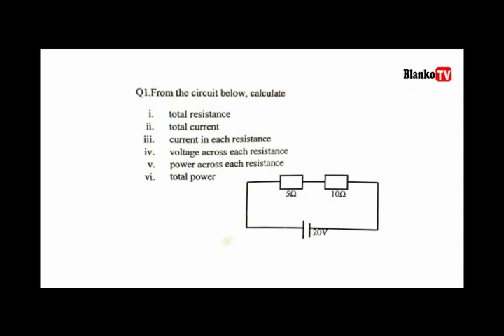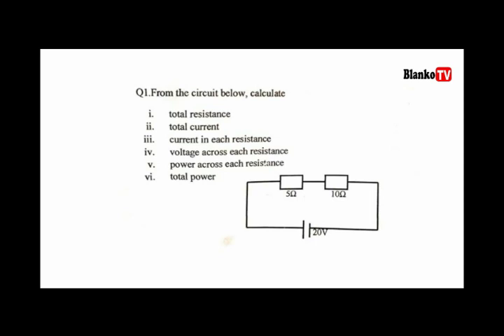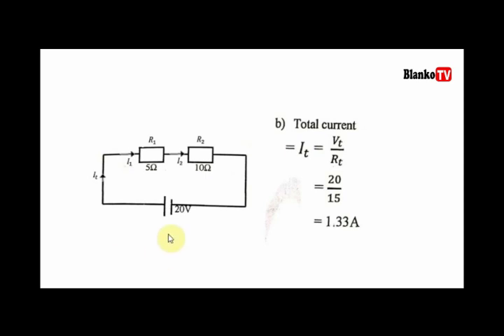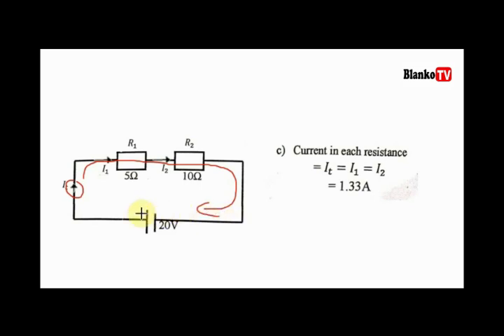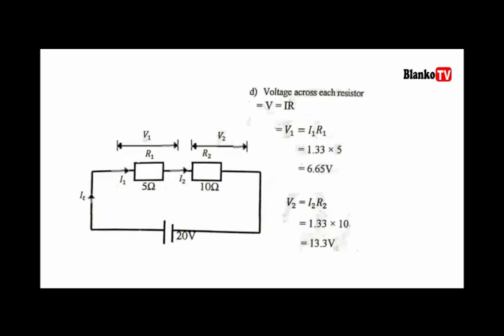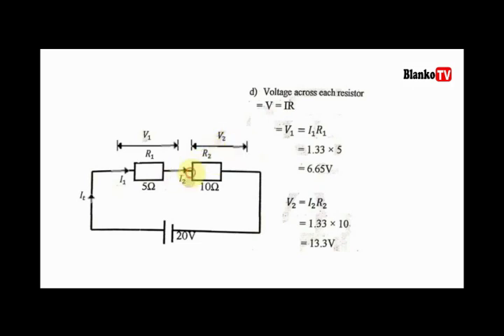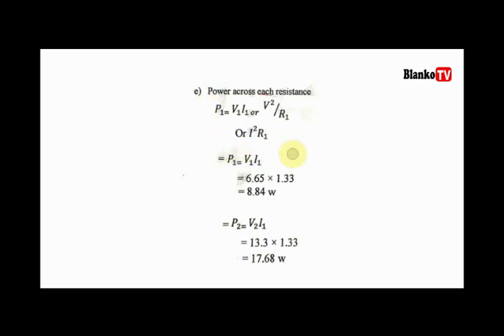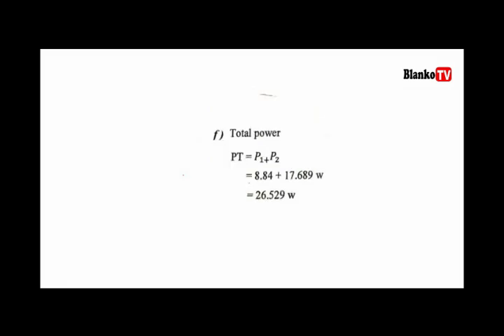ohms Law calculations